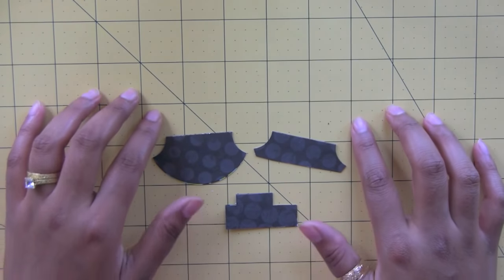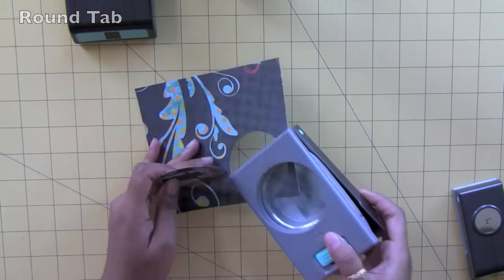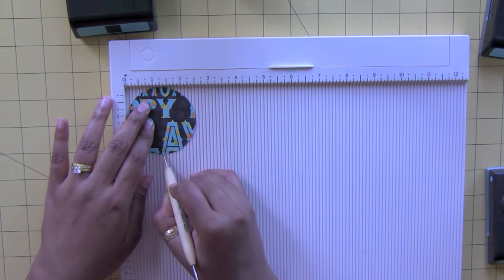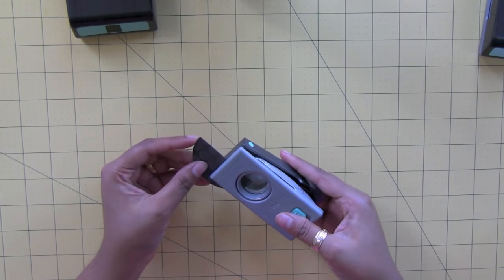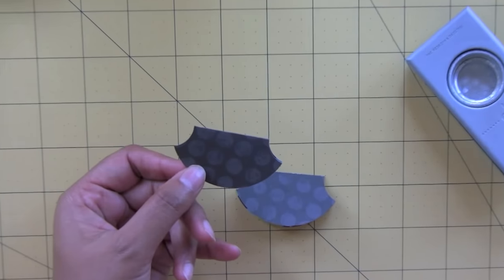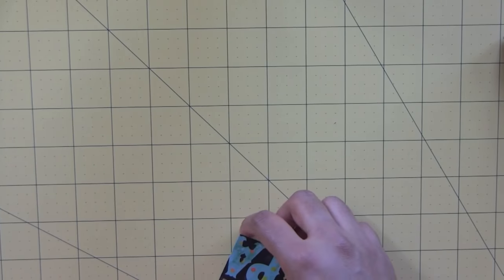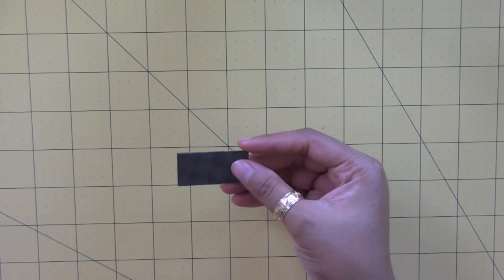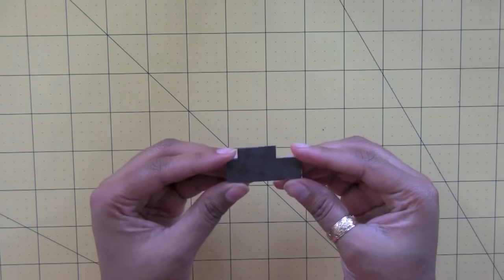Make 3 Quick Easy Tabs With Basic Punches Great for Planners and Crafts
I'm going to show how to make three Tabs for your scrapbook pages, cards, mini albums, planners...any paper crafting. Using basic circle and square punches. You can make them big or small for any of your projects. Similar to Stampin Up, EK Success, etc.

EK Success Slim Line 1 inch circle,  2 1/2 inch circle, and 1 3/4 inch square Punches

Martha Stewart Crafts Score Board

EK Success HoneyBee Precision Scissors

Scrap Girl Talk Series Schedule
Summer Edition

Thursday- ME:)